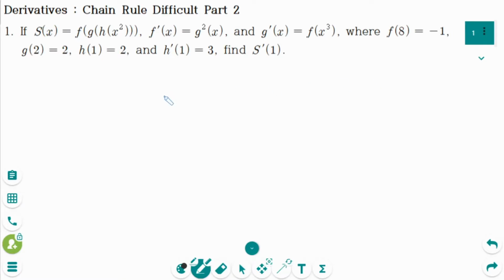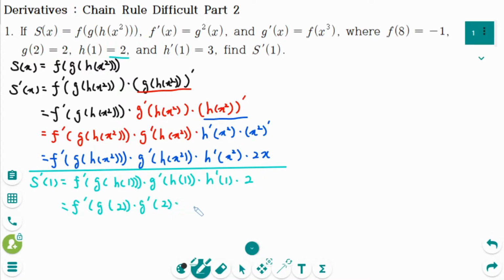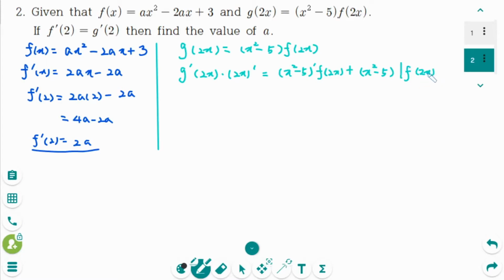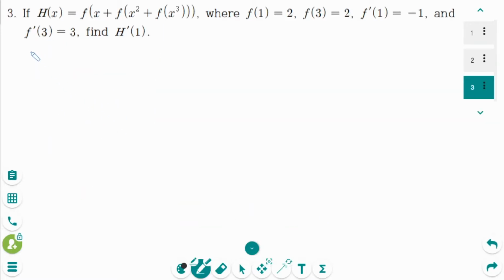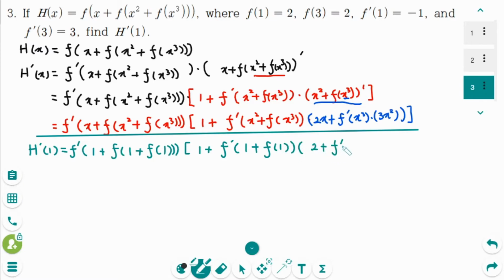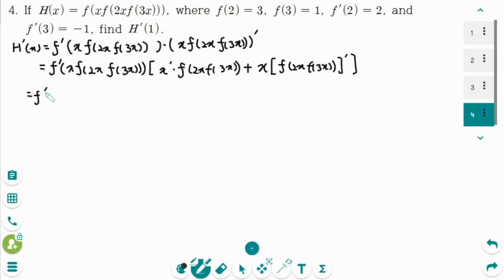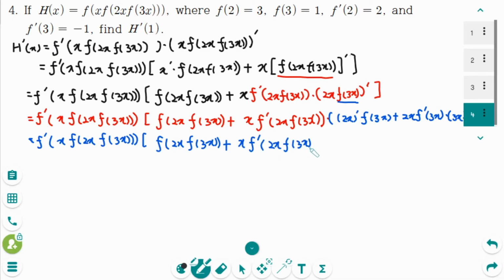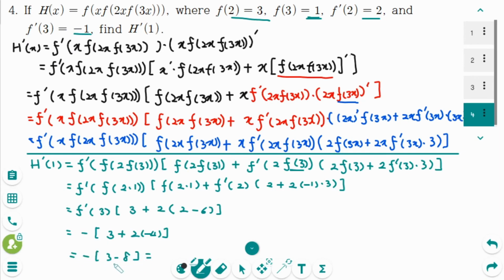Calculus - HOW TO: Chain Rule (Difficult Level Part 2)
This video covers 4 questions of beginner difficulty on the Chain Rule, part 2.